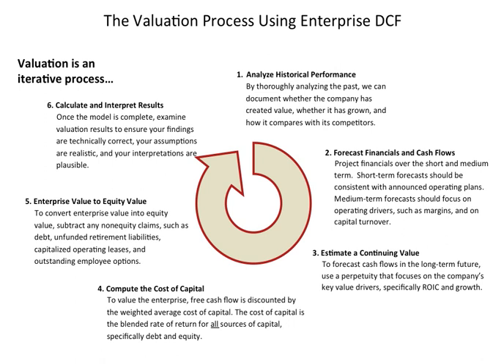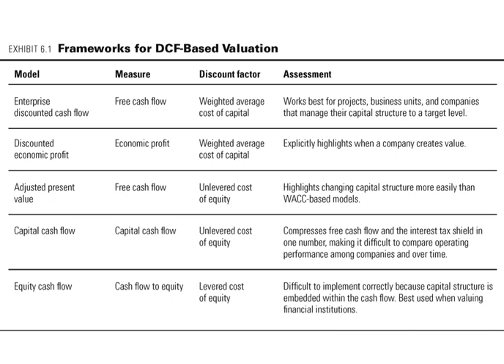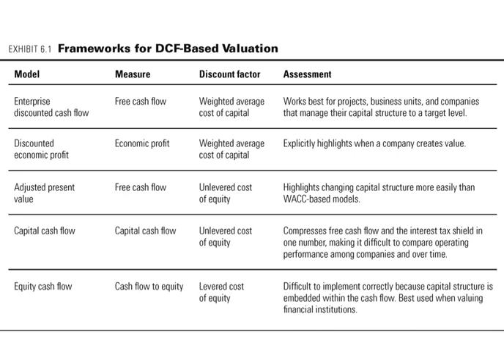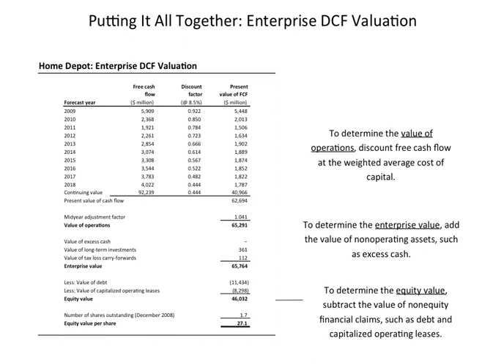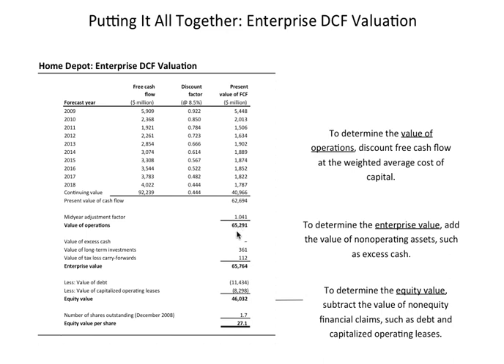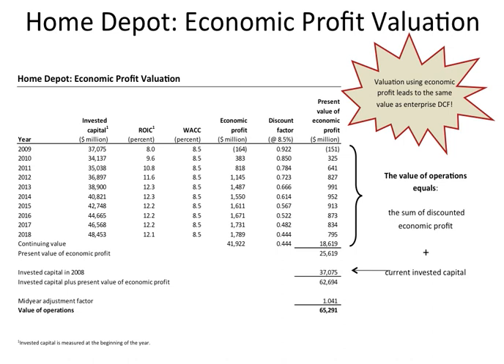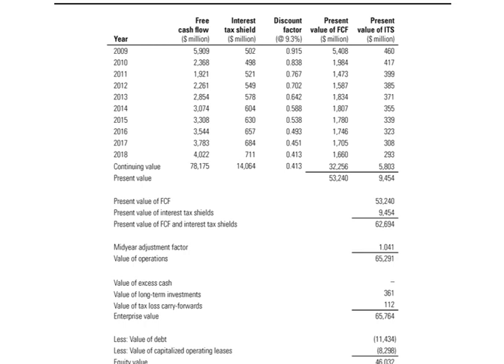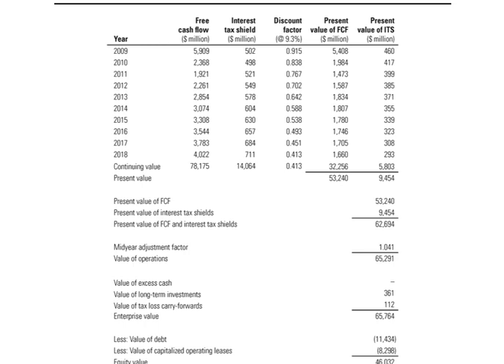FrameworksforValuation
Understanding two valuation methodologies - enterprise Discounted Cash Flow (DCF) and Economic Profit (EP) valuation.